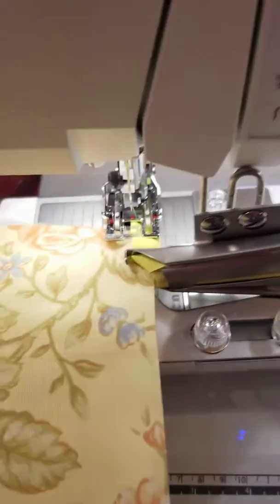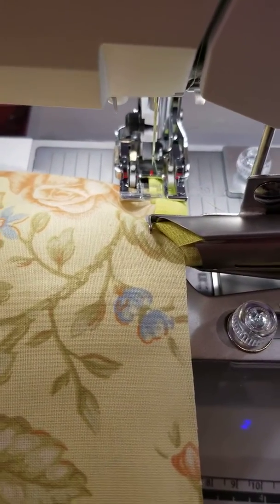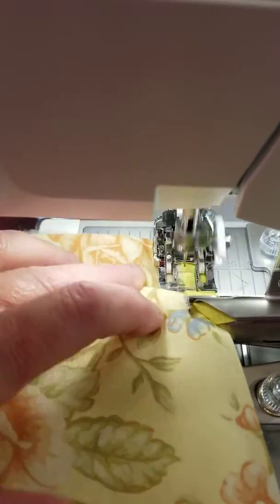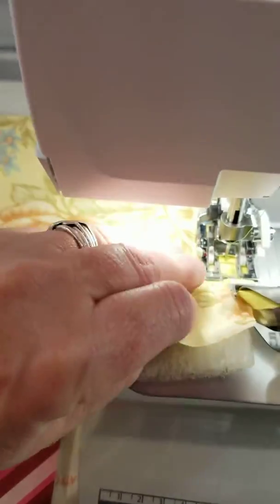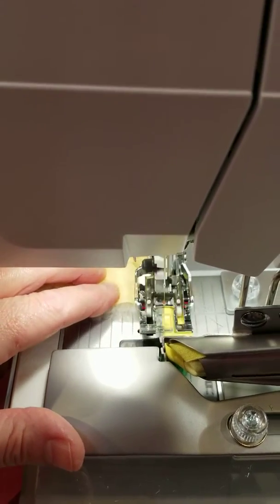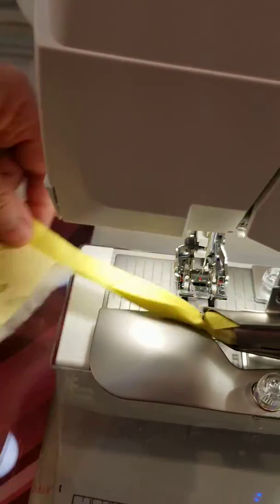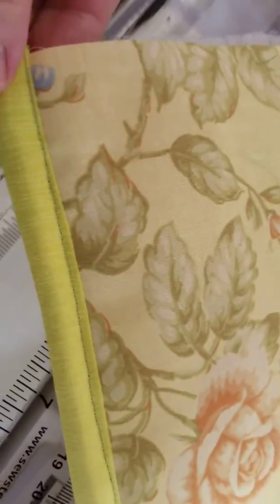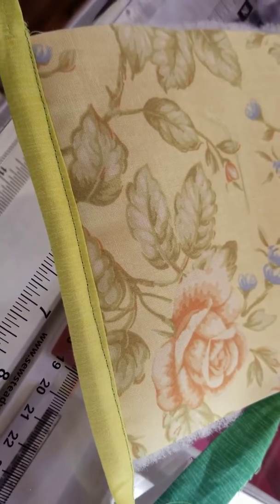Part 3 of the Husqvarna Viking quilt binder attachment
In these three videos, I'm using the HV Quilt Binder to sew a binding on one-handed, and I don't even have it installed correctly.  It turned out great considering...just think what you can do with two hands and with the attachment on right.